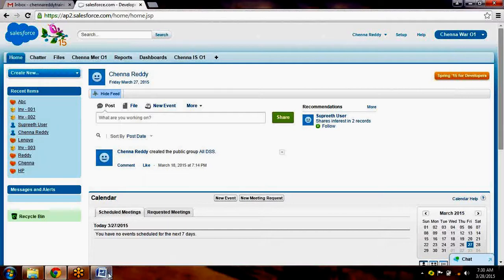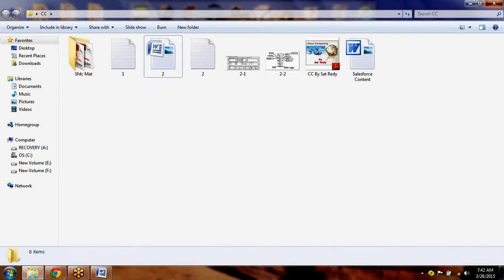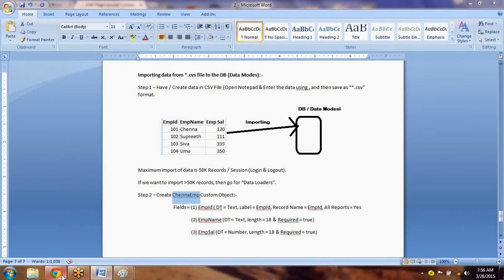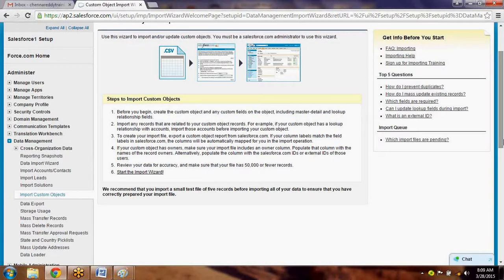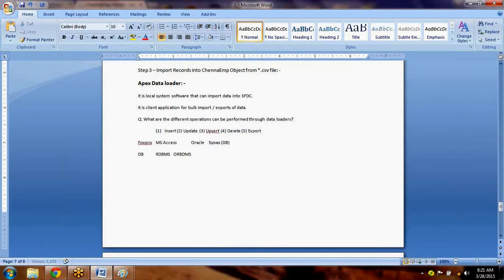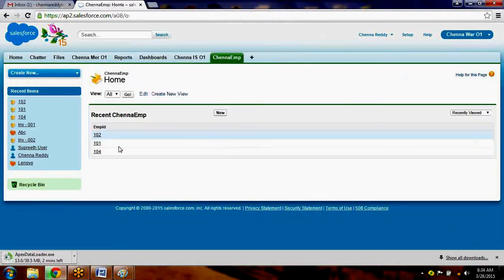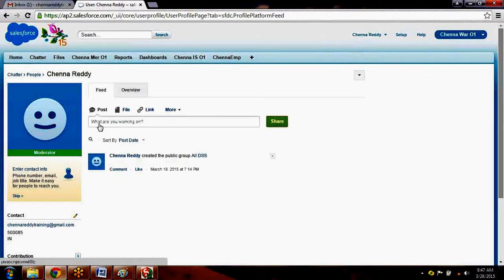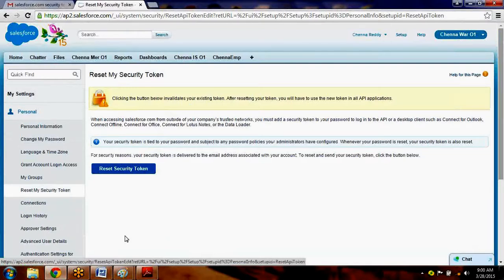13 SALESFORCE FREE COMPLETE Hands-onTRAINING